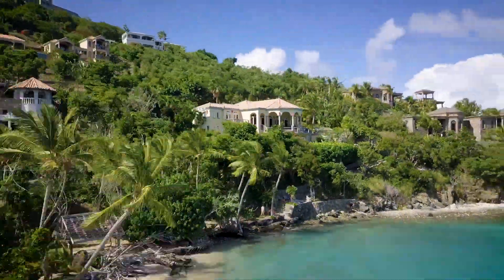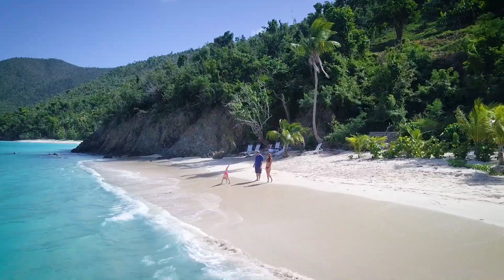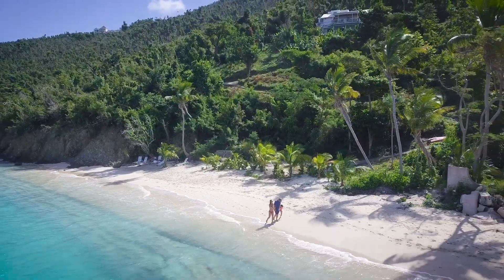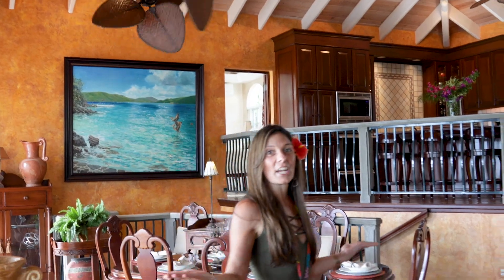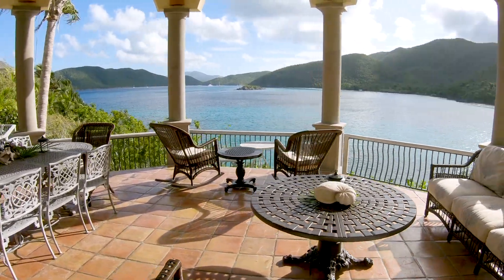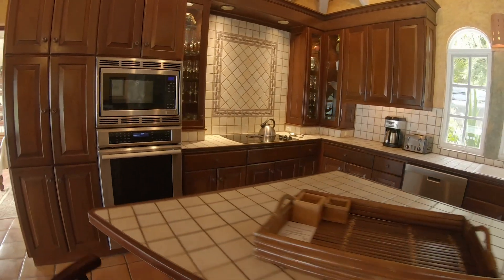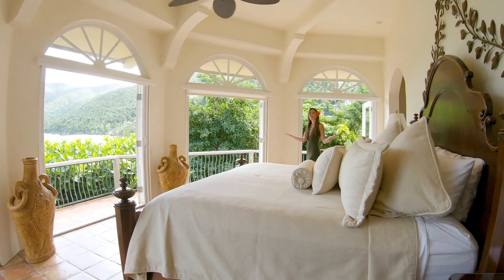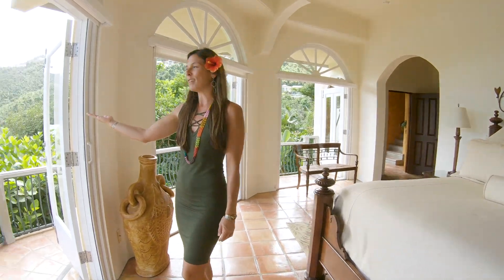2B Peter Bay Waterfront Luxury 4 bedroom Villa on St John - VRBO Version (OUTDATED)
Besides the amazing 2B Peter Bay Beach Villa being just steps above a sandy clear water North Shore beach within the Stunning Virgin Islands National Park, this home boasts 4 master bedroom suites, **Dec 2021 all 4 rooms are now fitted with King Beds**  a pool and a hot tub built and designed at the highest quality letting in the big multi blue views that could rival any global destination. The magnificent view and breeze fills the room from the minute you enter the elegant great room from the manicured gardens lining the driveway. Choose AC instead if you want and the doors still allow 100% of the view inside.  The high vaulted ceilings lead you out to the gallery, a huge covered outdoor area with archways framing the sea and turtles popping up along the surface.  A short elegant stone staircase through botanic garden landscaping takes you to the white sandy beach and multiple shaded sitting areas to sit by the ocean

Original Music By Jared Warren